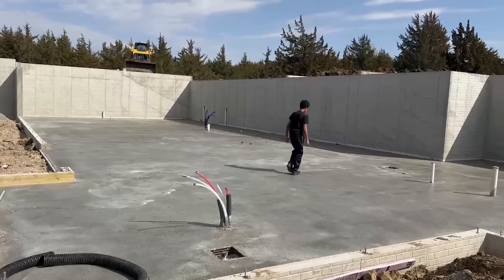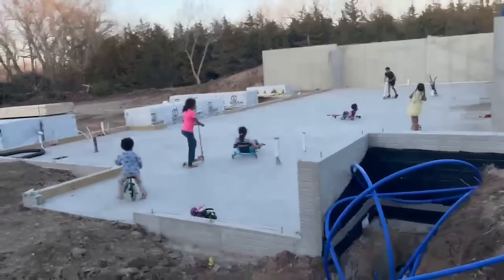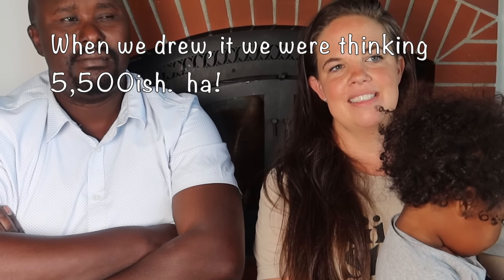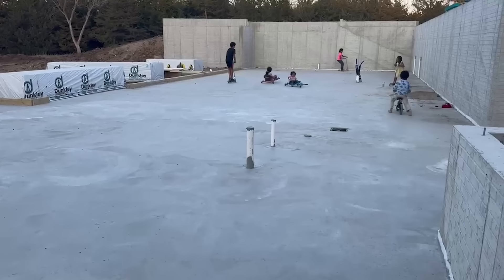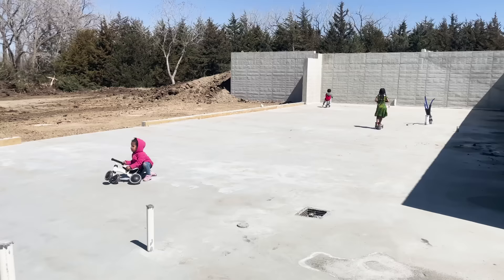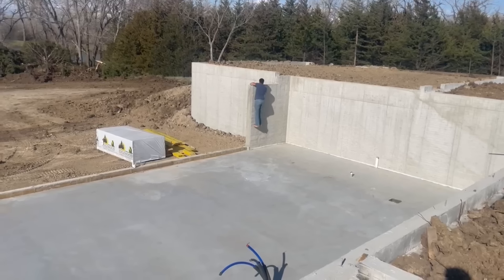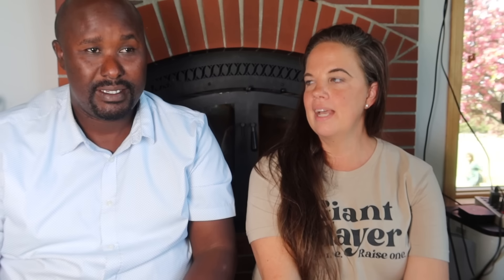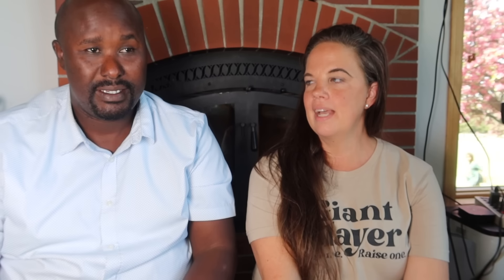Our house is going up! How big is it????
Have a question for my Tuesday ASK SARAH videos?  You can send them to (I'm always far behind so it may take a couple months for me to get it yours, but I try to answer as many as I can!)  Bonus points if you film your question!!!

Our parenting book (thanks for ordering through the publisher when possible!)

Parenting book from Amazon
Interested in our grain mill?

Check out Azure Standard for excellent products!

Some of our most-asked-for videos...

Solo
Sarah
Judah - 20
Belle (Isabelle) - 18
Luka - 17
Micah - 15
Tori (Victory) - 13
Eli - 11
Noelle - 9
Hope - 7
Destiny - 5
Seth - 4
Peace - 2

Want to see more from another perspective?  Our family has channels!